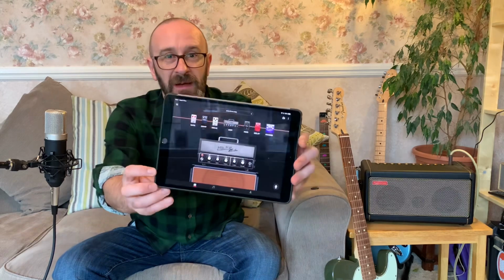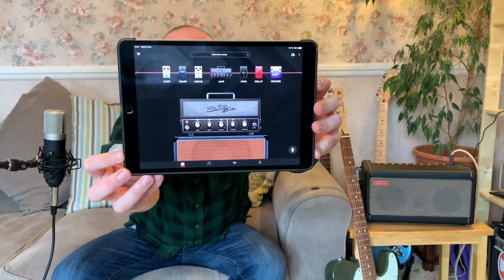Positive Grid Spark Amp demo/tone check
Got this cool home practice amp recently - it's perfect for home and home studio use and would be a great recording amp. Been a long time user of Bias Amp and Bias fx on the ipad, and Positive Grid have done a great job on this portable guitar amp. Tons of effects, about 30 amp sims/amp modelling, and it delivers great guitar tone in a gorgeous looking box, and with tons of extras like "drummers" for jamming along to, tone cloud for thousands of amp settings, and lots of other cool stuff too. It's a winner IMHO.